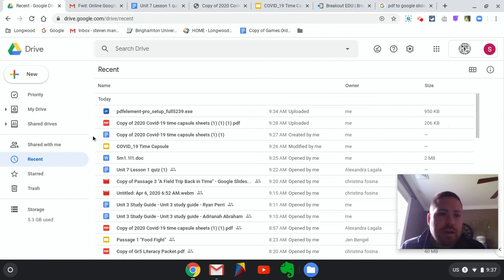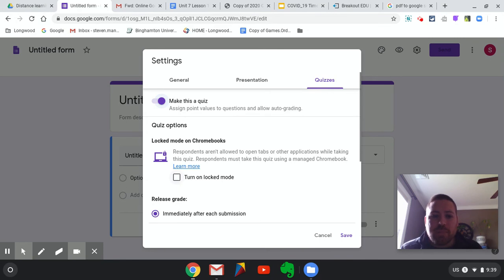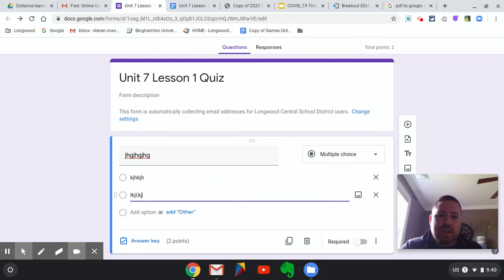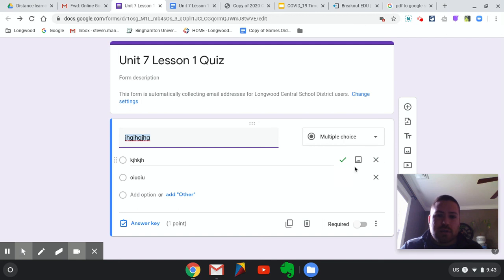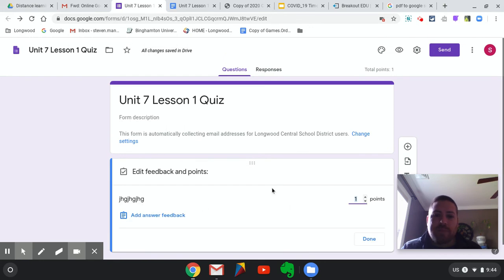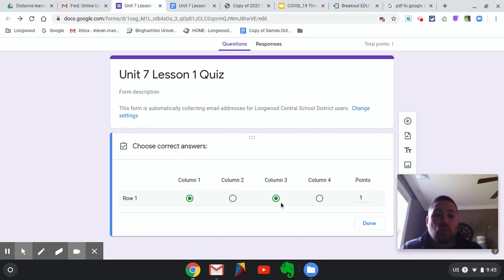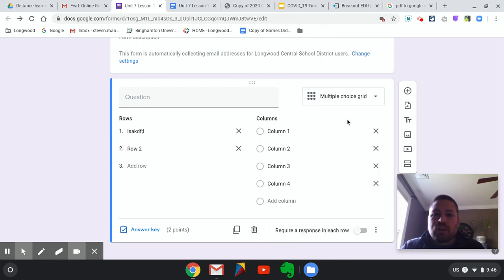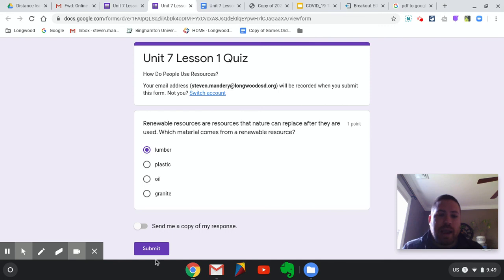Google Forms Help